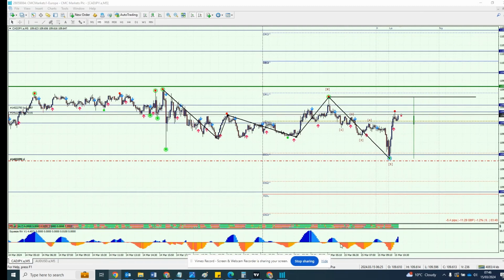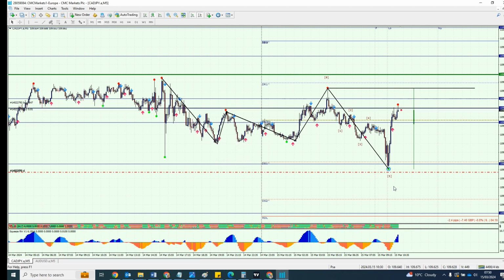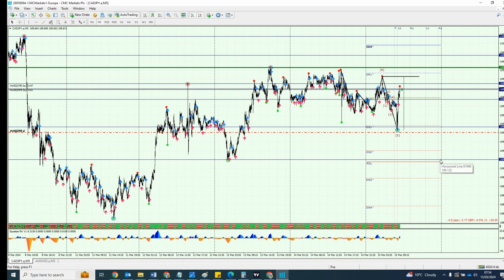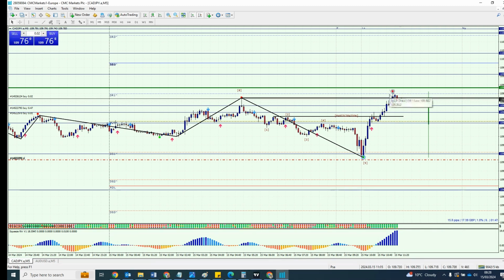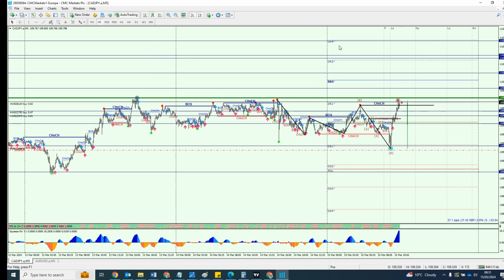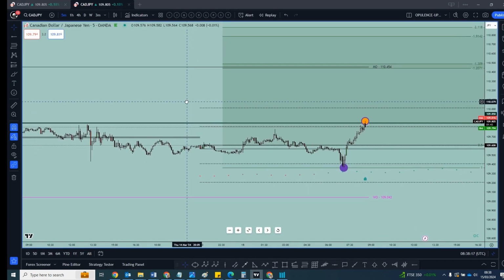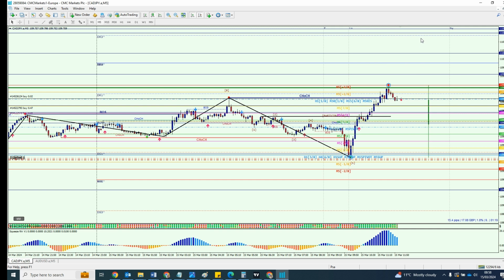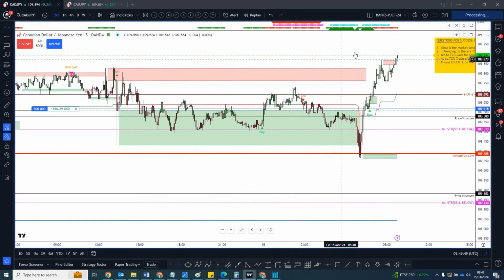Charts247 Online Forex Mentoring Session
On March 15th, a CAD/JPY forex trade was initiated after a trend reversal pattern signaled a potential uptrend following a previous downtrend. Concurrently, a short trade was executed on GBP/USD, which proved successful without significant resistance.